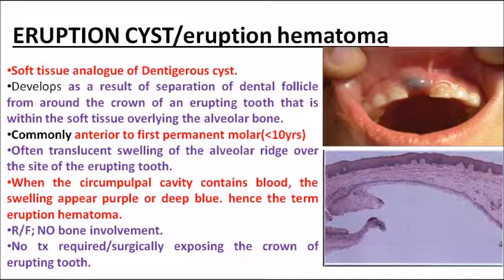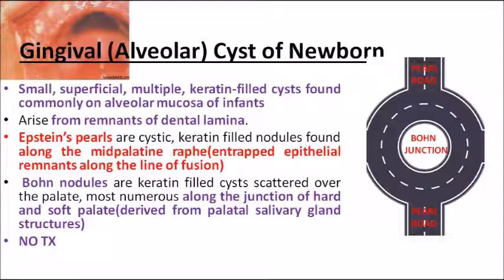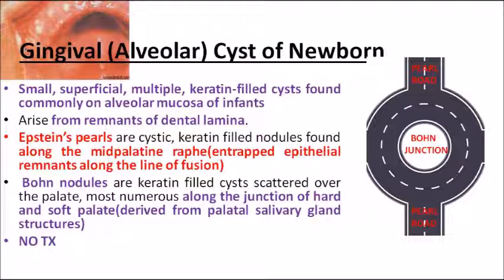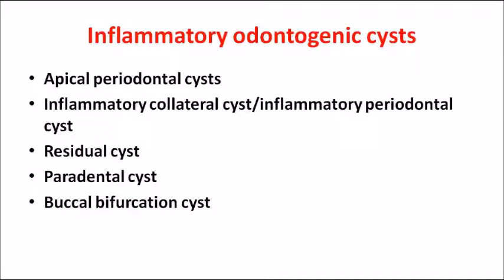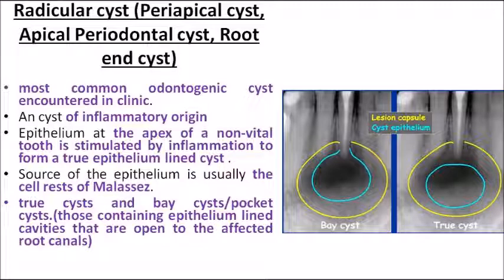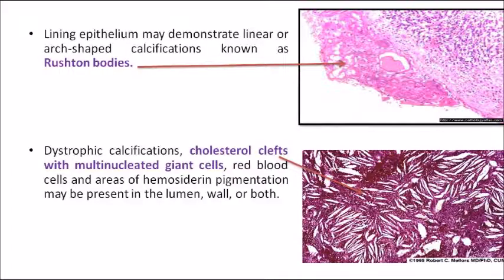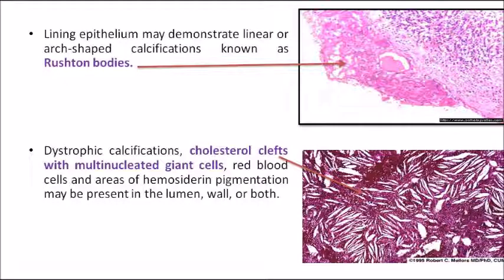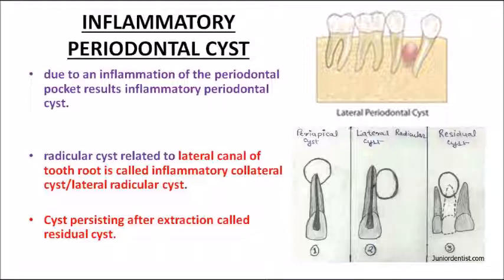ORALPATH- CHAP3- PART2 -ODONTOGENIC CYSTS AND TUMOURS-ENGLISH